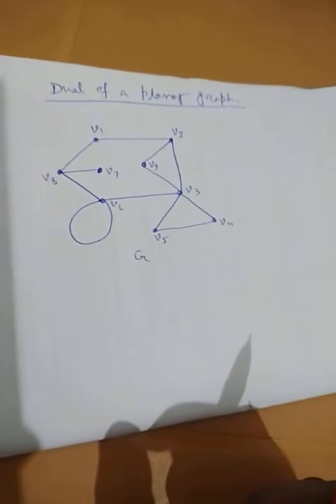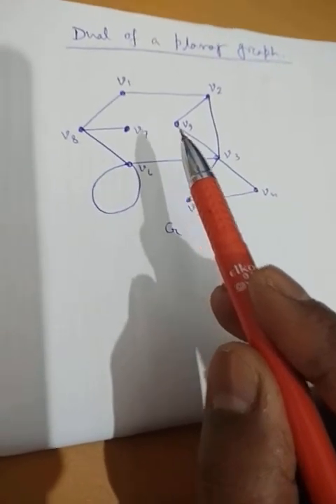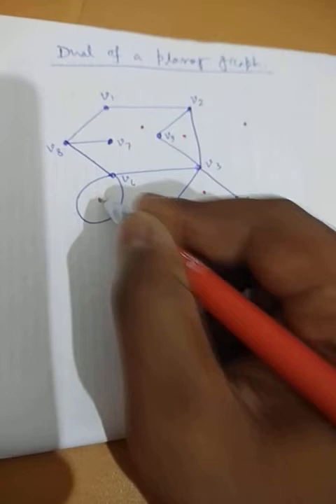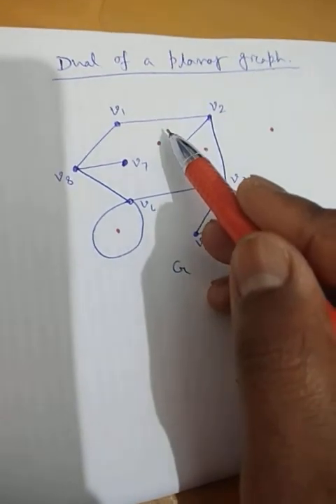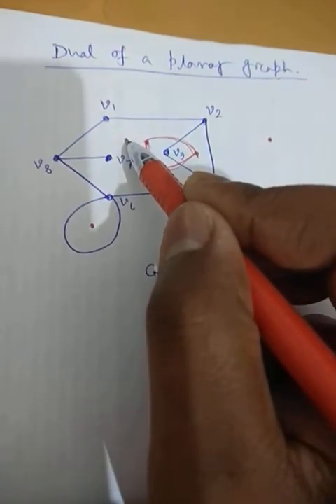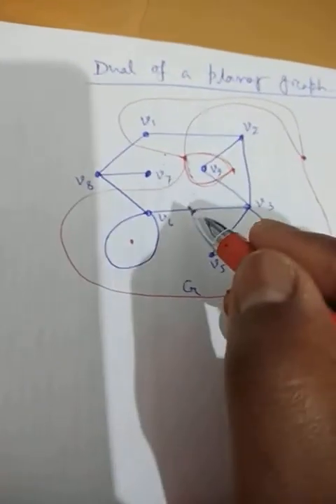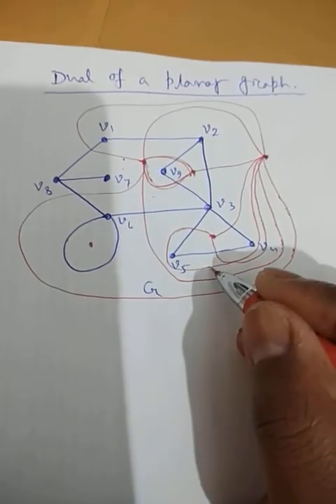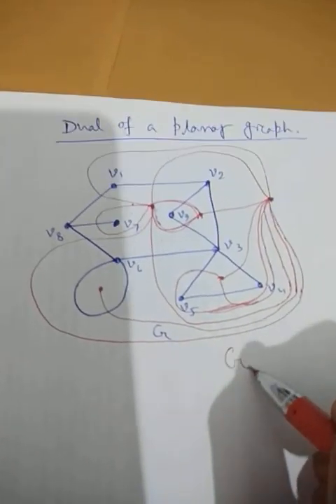Dual of a planar graph by Subhasish Sir